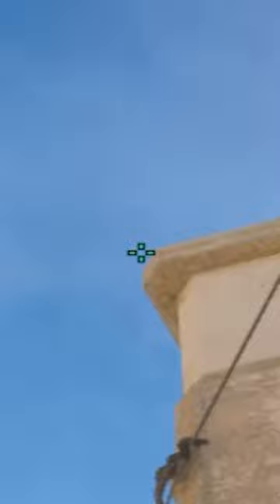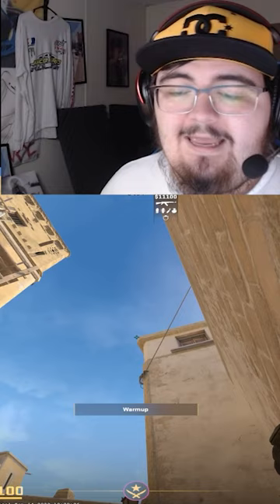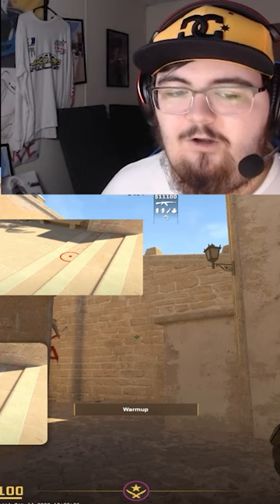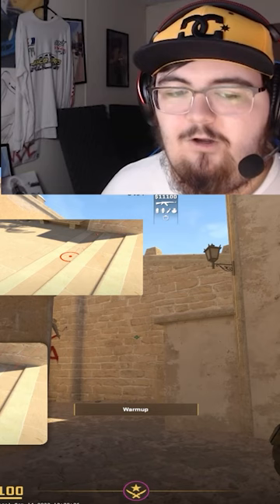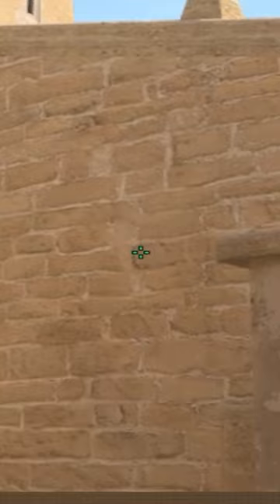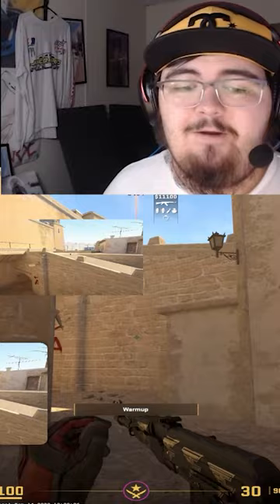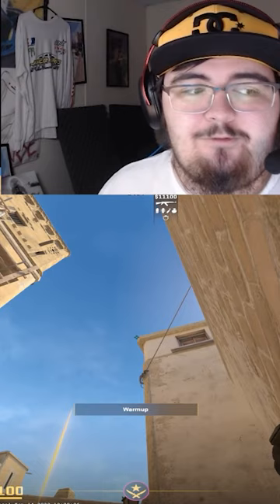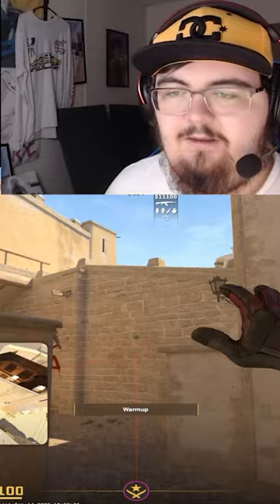carry your team on mirage with these smokes